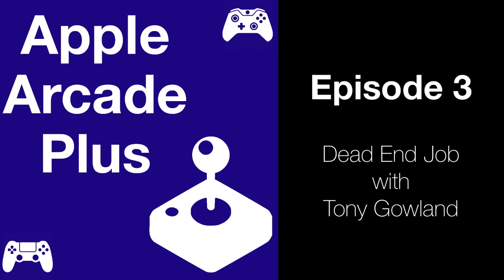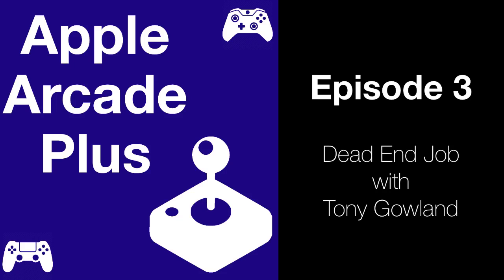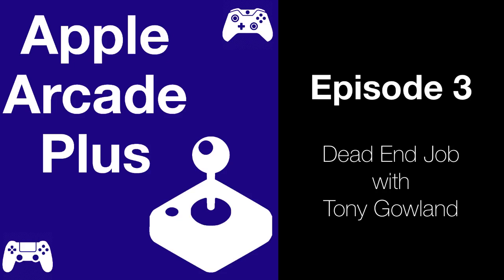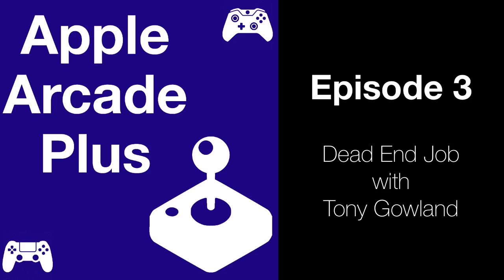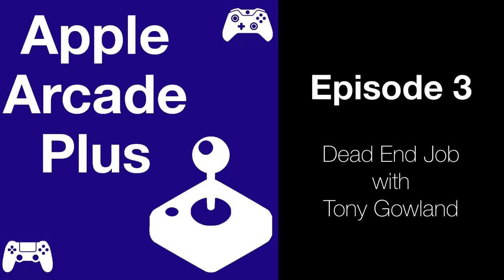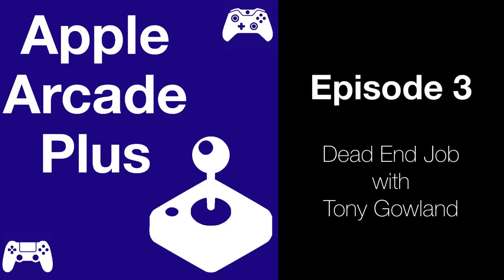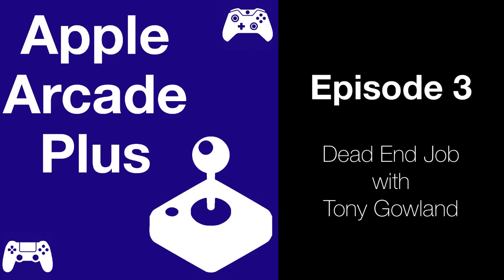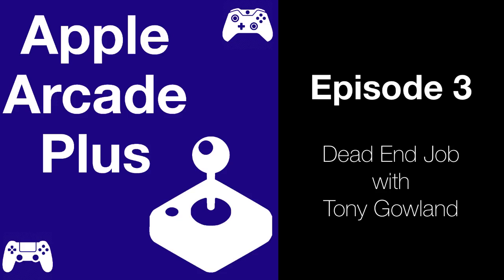Dead End Job with Tony Gowland (AAP - 0003)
Tony Gowland is a game developer from the Ant Workshop, the makers of Dead End Job. This is a game that is loaded with personality and style. From a gameplay perspective, it learns from some of my favorite titles out there including Luigi’s Mansion and the original Legend of Zelda. Tony’s passion for this game shines through in this interview and he shares some fascinating tidbits about Dead End Job.